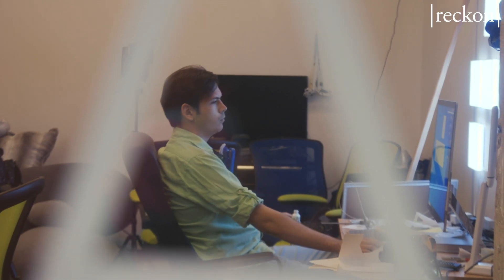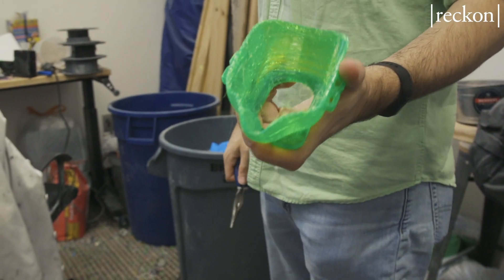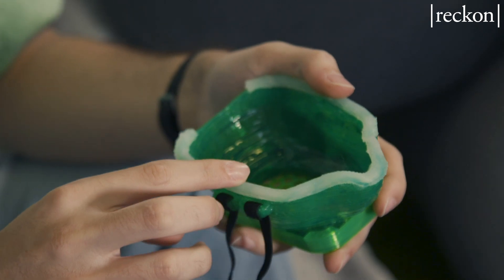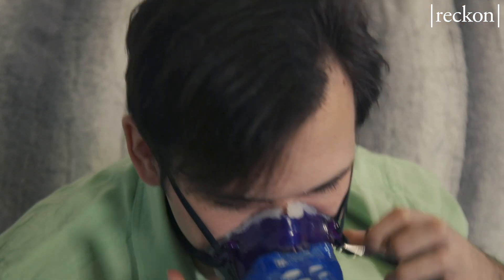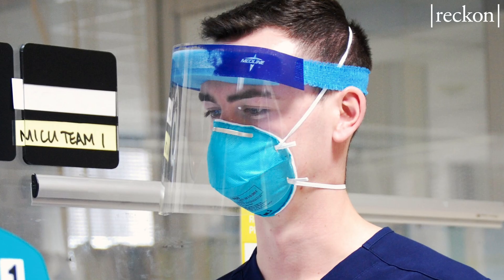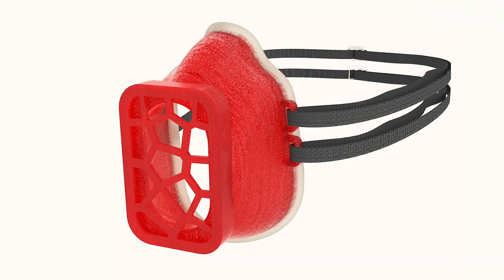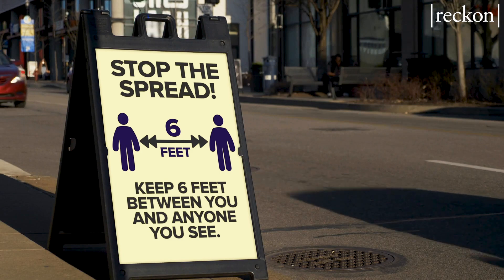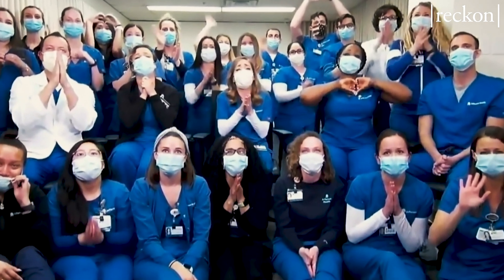Birmingham firm develops 3-D printed masks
Satterfield Technologies develops 3-D printed masks that are more comfortable, longer lasting, and just as effective as the n-95 masks.